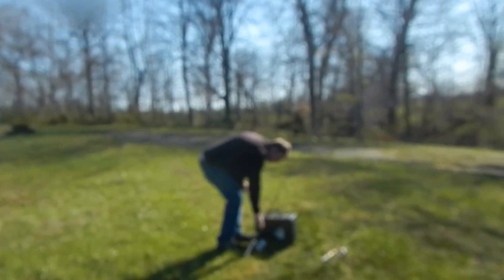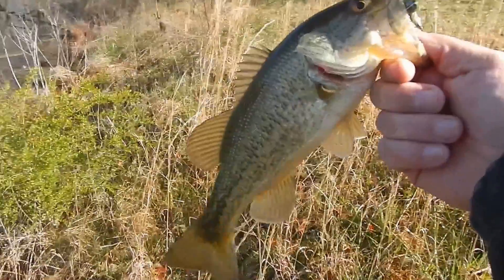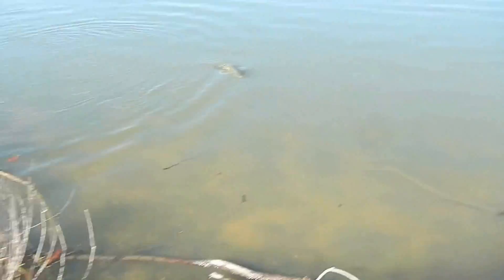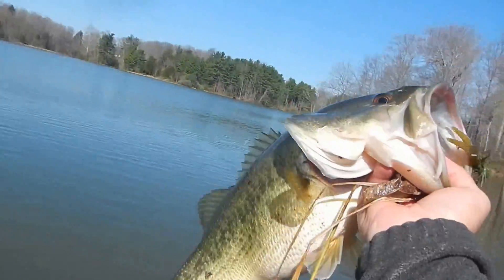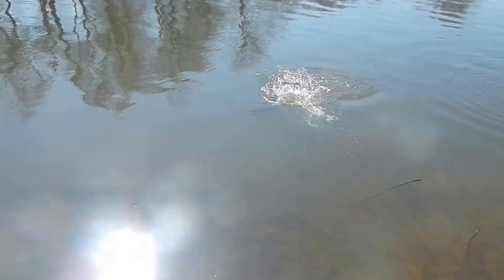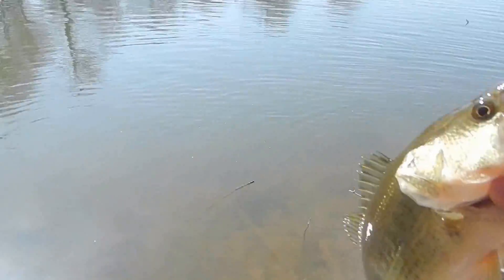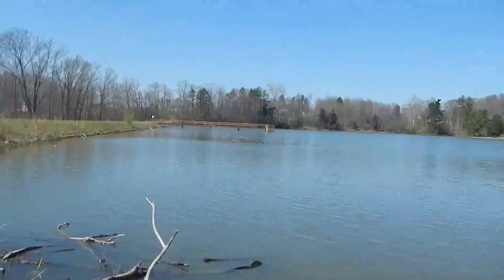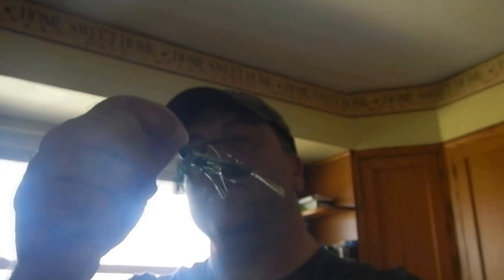Caught some nice bass Jig fishing the reservoir today.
Had a great day working the jig along the bottom for some early season Largemouth. Even caught one around 6 lbs gotta love the tug.